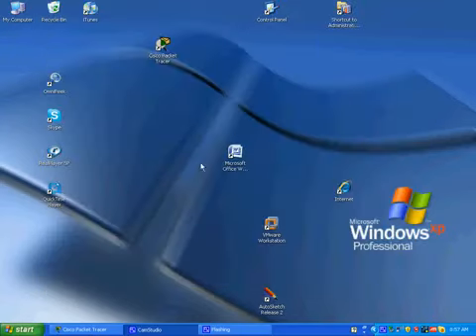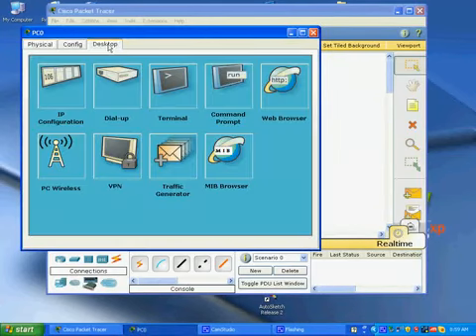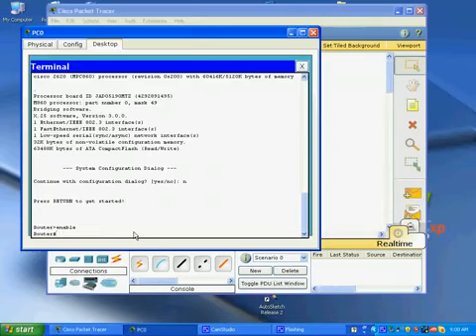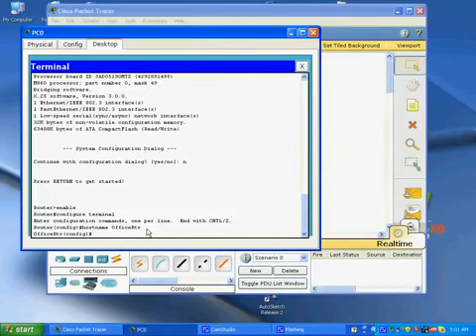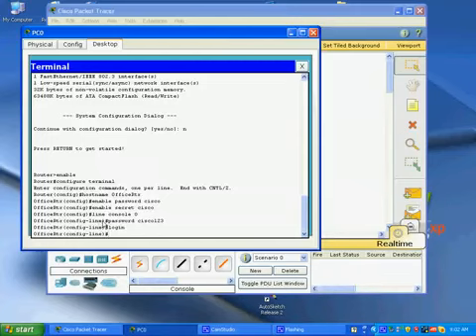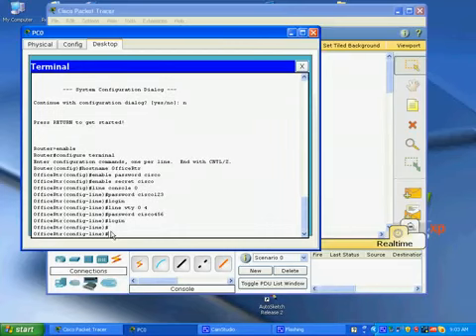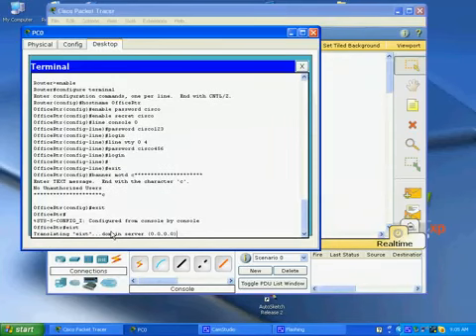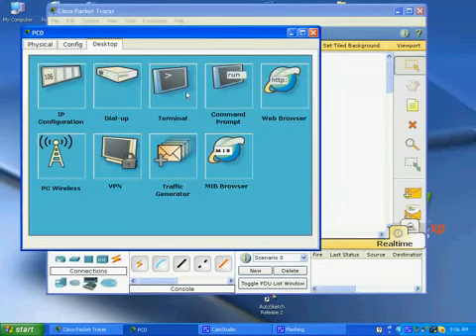Basic Cisco Router Configuration.mp4